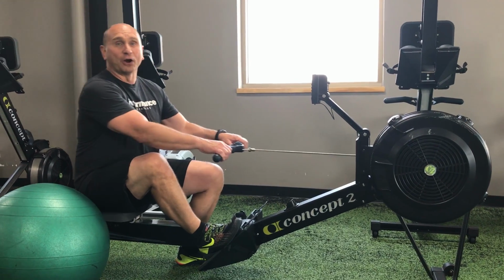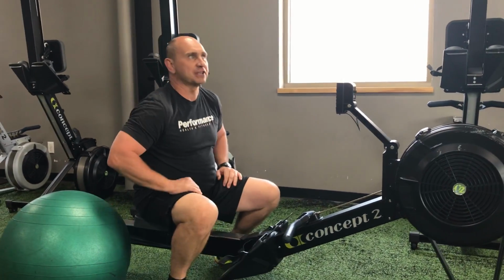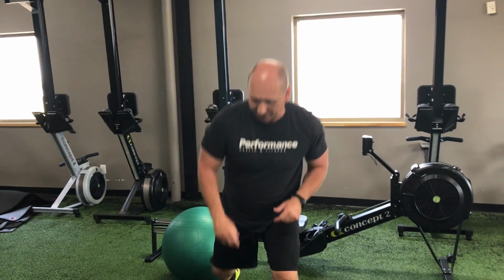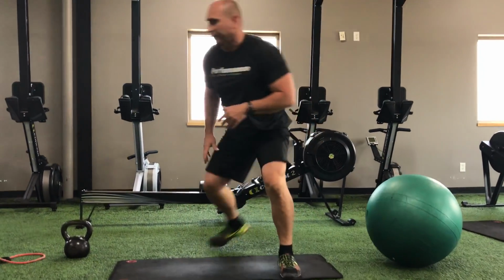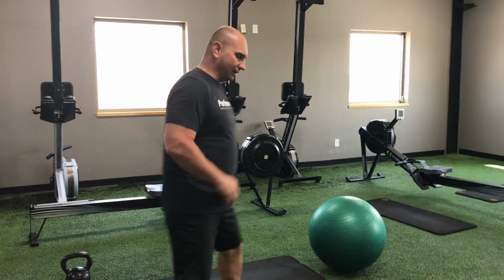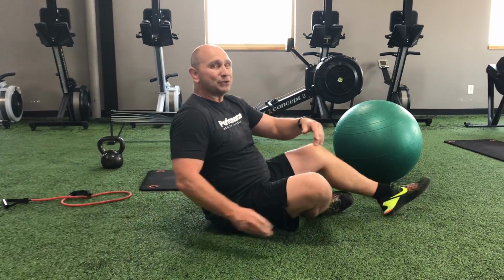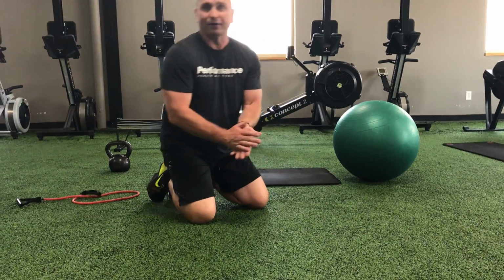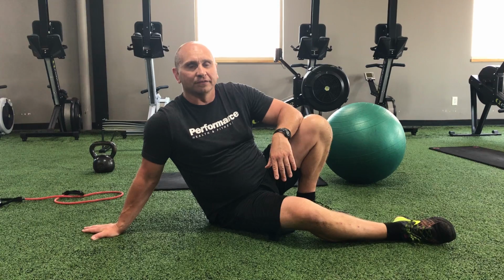Workout of the Week #02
Need some workout inspiration? Performance Health & Fitness personal trainer – Monte Priske – has put together a fantastic workout to help you reach your fitness goals. This workout should take you approximately 1 hour – however, feel free to modify as needed based on your ability and available time.

3 Rounds:
Row 500 meters / Squat x 12
Row 500 meters / Push-up x 12
Row 500 meters / Ball Pass x 12
Row 500 meters / Band Curl x 12
*When rowing, alternative between rowing easy for 30 seconds, and rowing as hard as you can for 15 seconds.

then

3 Rounds:
40 high knee walk / 20 mountain climber / 20 scissor
40 high knee walk / 20 leg raise / 20 outside climb
40 high knee walk / 20 leg circle / 20 flutter kick

About Monte Priske:
Monte Priske is a NASM-Certified Personal Trainer and NASM-Certified Senior Fitness Specialist. He has a B.S. in Therapeutic Recreation, is a Functional Movement Specialist Level 1 & 2, and is also a StrongFirst-Certified Kettlebell Instructor + Barbell Instructor.

Fitness and exercise have always been a passion for Monte. Throughout high school, he participated in many sports and weight training. In college, he played rugby at the University of Iowa. Monte’s adult fitness interests have included running marathons, half-marathons, strength training, and yoga.